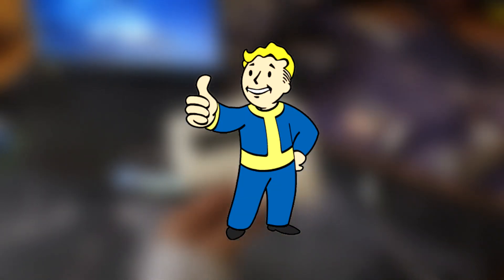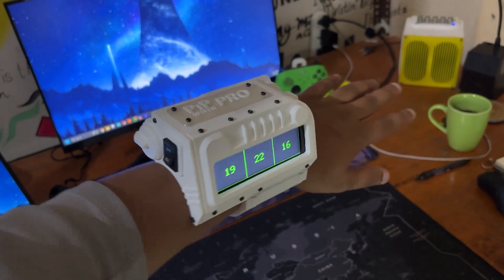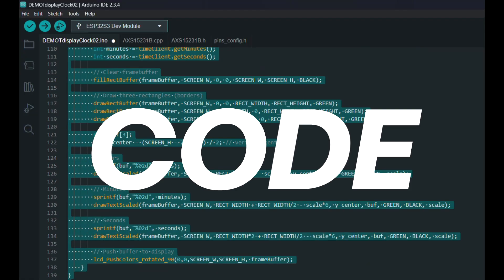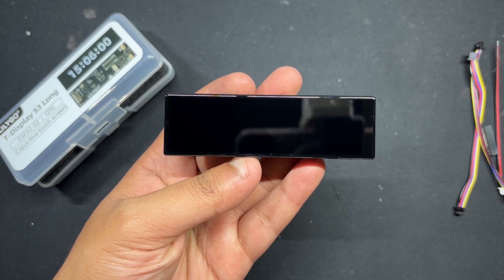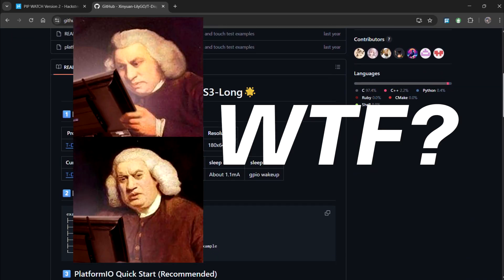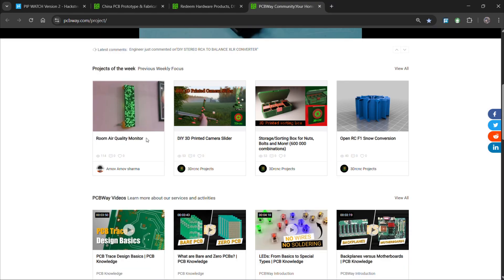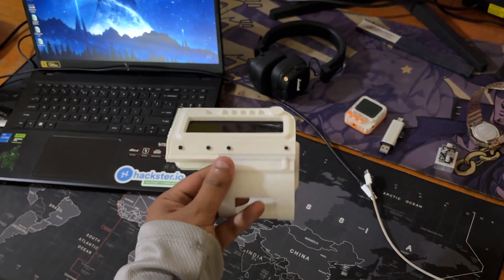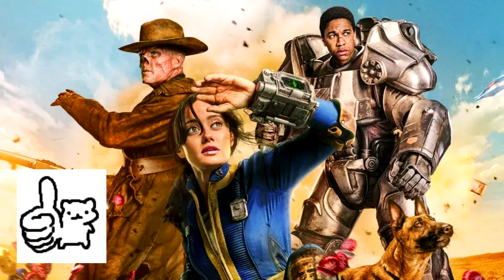PIPBOY-Themed PIPWATCH Project! Liligo TTGO T Display S3 Long